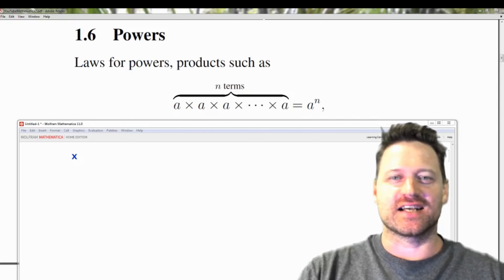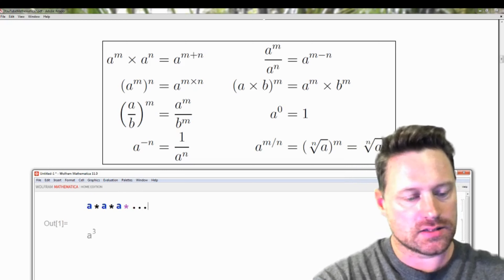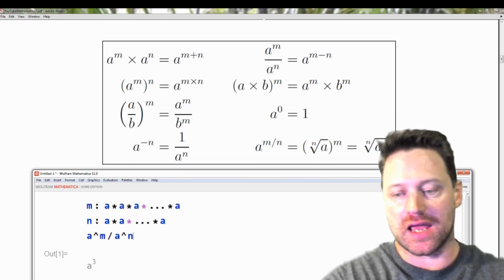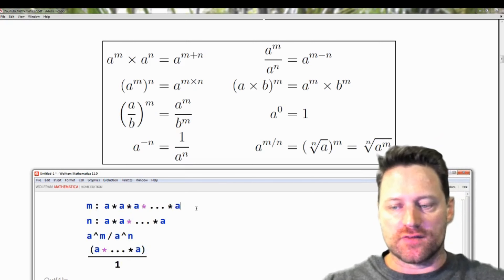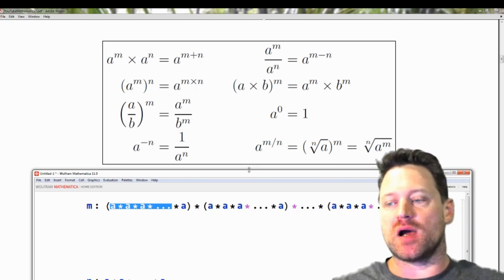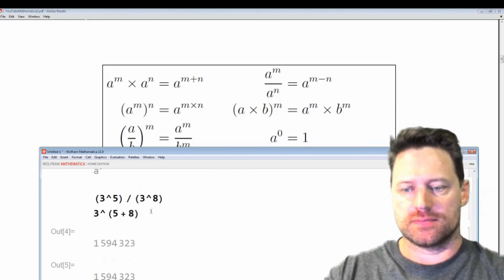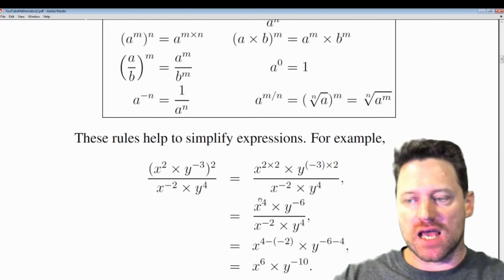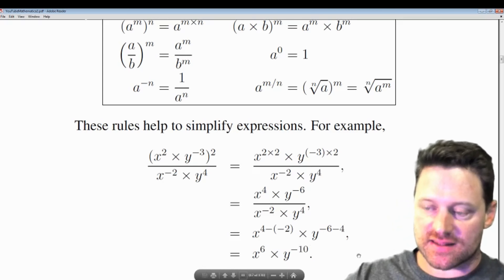Mathematica Tutorial 50 - Powers or Exponents and their Rules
In this Mathematica tutorial you will learn about powers or exponents and the rules that they follow. We will consider several examples, including those which are symbolic, that is algebraic expressions.

Look for "A YouTube course in Mathematica".